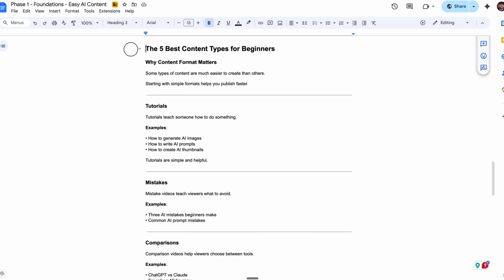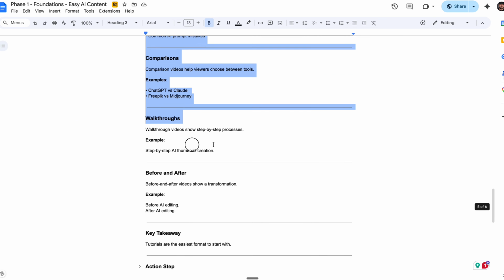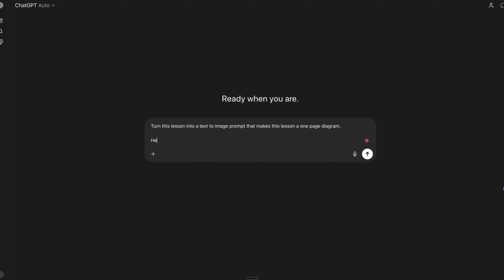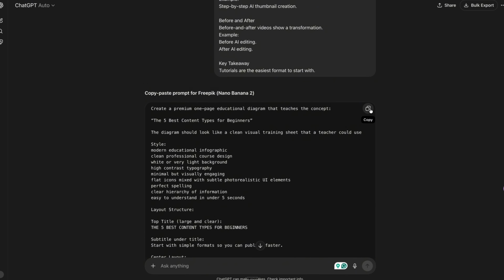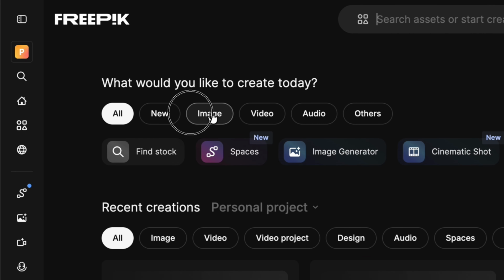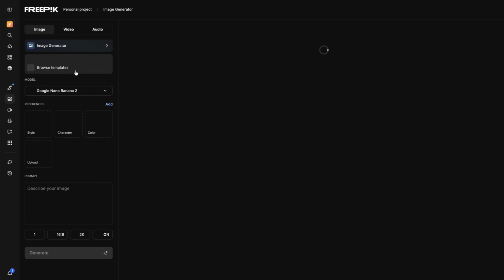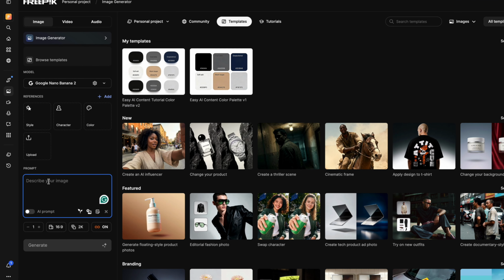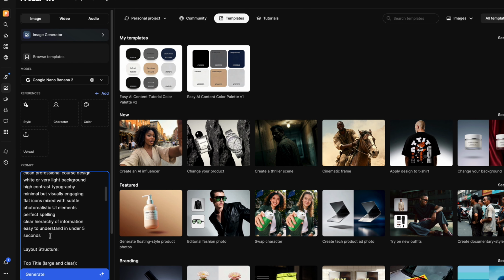ChatGPT + Freepik Tutorial: Turn Ideas into Selling Visuals in Seconds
Discover how artificial intelligence, specifically ChatGPT, can serve as an effective ai diagram generator, simplifying complex ideas into clear visuals. This chatgpt tutorial demonstrates how to use these ai tools to effortlessly convert text to diagram, enhancing your content creation and communication. Improve your programs and digital products with easily digestible, visual explanations.